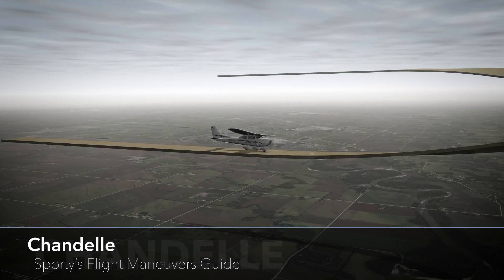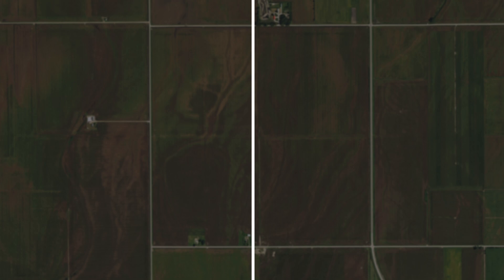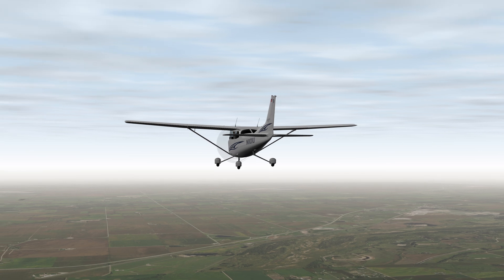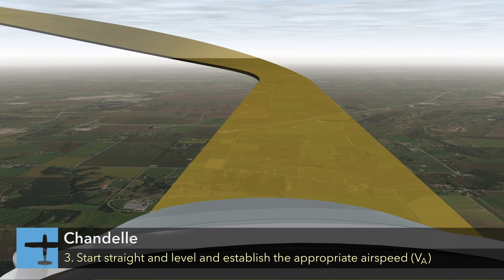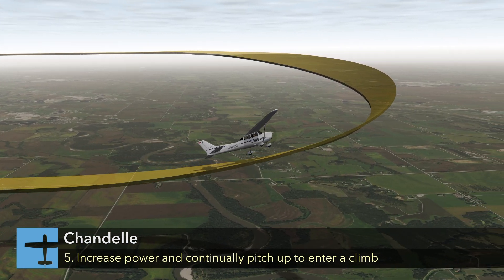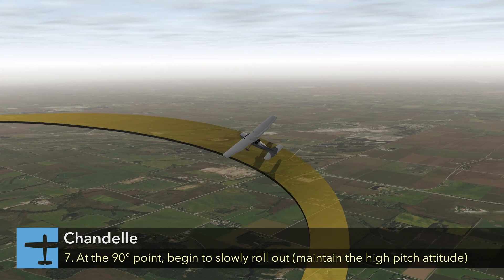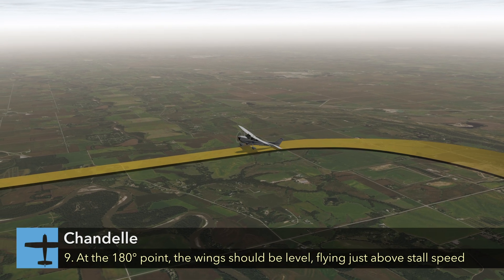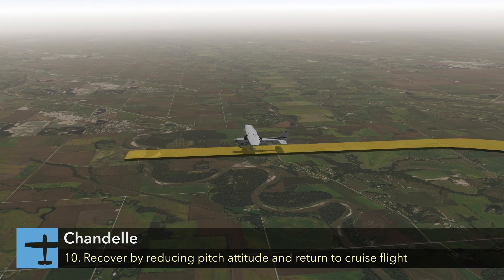How to fly a Chandelle -- Sporty's Commercial Pilot Flight Training Tips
The chandelle is one of several maneuvers you'll learn to fly during your training towards the Commercial Pilot certificate. It is a maximum performance, 180° climbing turn that begins from approximately straight-and-level flight and concludes with the airplane in a wings-level, nose-high attitude just above stall speed.

This clip appears in Sporty's Commercial Pilot Test Prep Course, which includes comprehensive knowledge test prep, flight maneuvers guide, oral exam tools and a comprehensive aviation library.